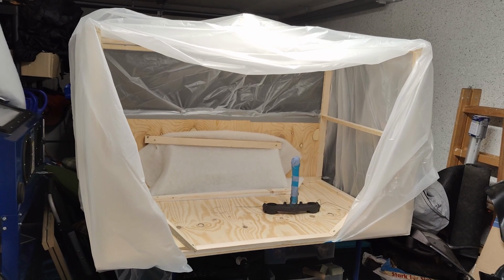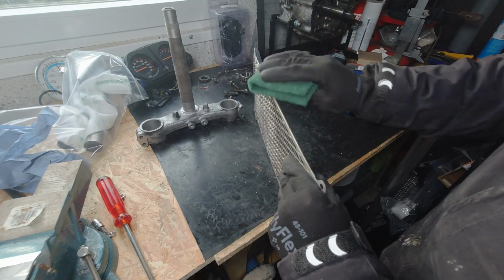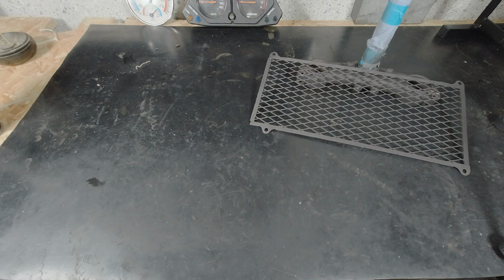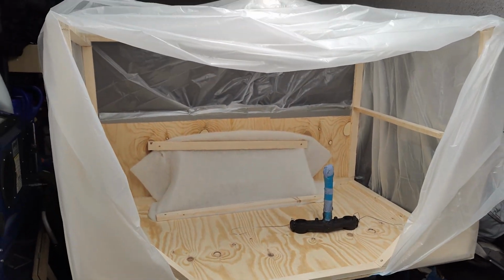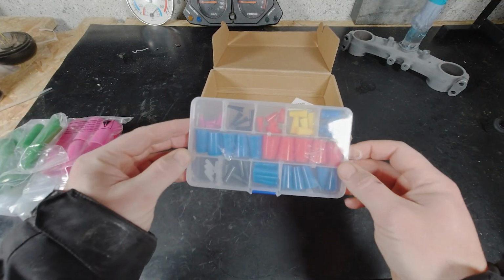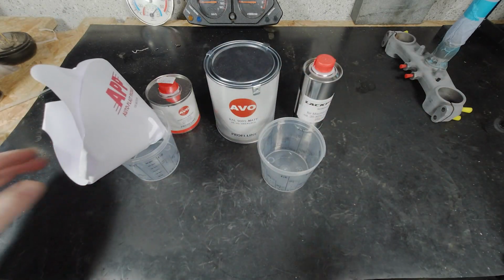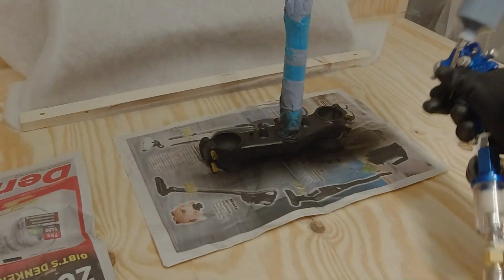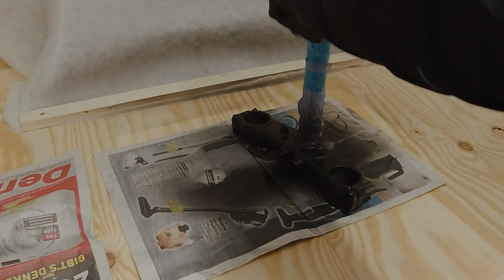Yamaha Tenere Front Wheel Restoration - Cutting the Spokes, Creating a Paintbooth, Painting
- We Create a "Quick and Dirty" Paintbooth and Check if it Works
- Cut the Spokes from the Frontwheel
- Chiselout the Front Fork Stearing Bearing
- Look at the Tools i choose for Painting
- Finally do some painting

0:00 Intro
0:25 Checking out The Rust on the Frontwheel Rim
0:30 Cutting Spokes
1:28 Removing the Front Stearing Bearing
2:49 Prepairing for the first PreCoat Paint
4:07 Discussing the PreCoat Paintjob
5:50 The Paingun i will use todo the Job
6:45 Looking at the Sandblasted Parts
8:32 The Self Made Paintbooth
11:44 Opening Hole Cover Silicone Plugs Package from Youknowhere
14:24 Talking about the 2K Paint used
15:09 Cleaning of the Parts
15:48 Opening the Paint
16:52 Start mixing the Paint
19:30 Painting the Parts